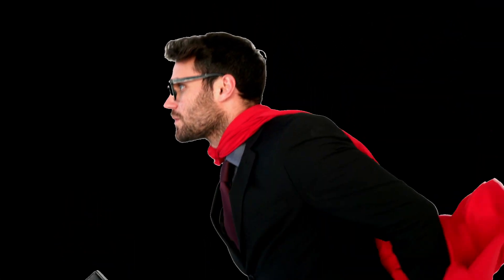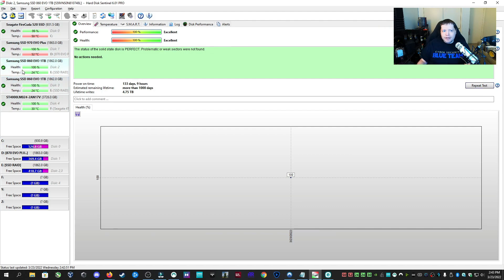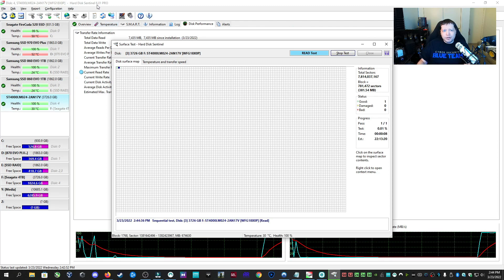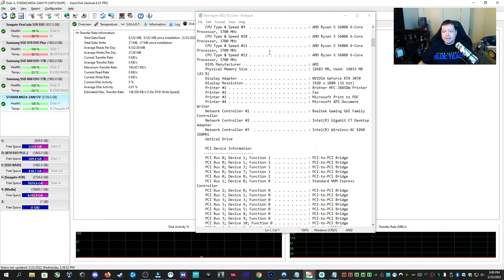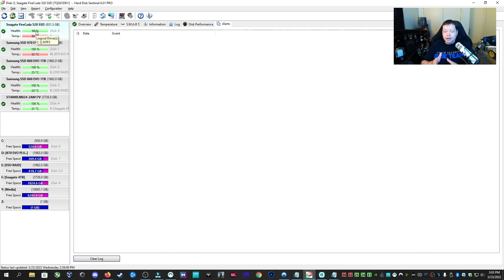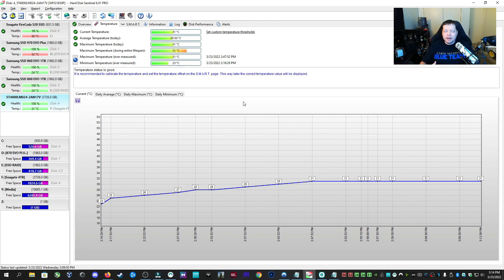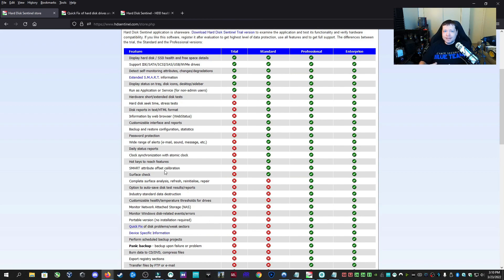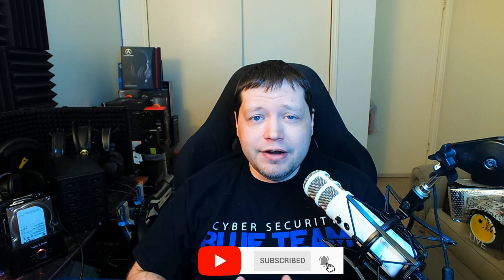Hard Disk Sentinel 🔴 Promo Code ~ Advanced Hard Drive Diagnostic | Is Hard Drive Dying? ~ Nico Knows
40% Off Promo Code: NicoKnowsTech
VIPCDKDEALS
30% Coupon code: NK25
The key is valid permanently and you have a 30-day return and exchange period (from the date of purchase)

Hard Disk Sentinel Review 🔴 |  How To Test Hard Drive | Is Hard Drive Dying? ~ Nico Knows Tech

Hard Disk Sentinel (HDSentinel) is a multi-OS SSD and HDD monitoring and analysis software. Its goal is to find, test, diagnose and repair hard disk drive problems, report and display SSD and HDD health, performance degradations and failures. Hard Disk Sentinel gives complete textual description, tips and displays/reports the most comprehensive information about the hard disks and solid state disks inside the computer and in external enclosures (USB hard disks / e-SATA hard disks). Many different alerts and report options are available to ensure maximum safety of your valuable data.

No need to use separate tools to verify internal hard disks, external hard disks, SSDs, hybrid disk drives (SSHD), disks in RAID arrays and Network Attached Storage (NAS) drives as these are all included in a single software. In addition Hard Disk Sentinel Pro detects and displays status and S.M.A.R.T. information about LTO tape drives and appropriate industrial (micro) SD cards and eMMC devices too. See the How to: monitor Network Attached Storage (NAS) status for information about hard disk monitoring in Network Attached Storage (NAS) devices.

Hard Disk Sentinel monitors hard disk drive / HDD status including health, temperature and all S.M.A.R.T. (Self-Monitoring, Analysis and Reporting Technology) values for all hard disks. Also it measures the disk transfer speed in real time which can be used as a benchmark or to detect possible hard disk failures, performance degradations.

The software displays the current hard disk temperature and logs maximum and average HDD temperatures. This may be used to check the maximum temperature under high hard disk load. For the importance of the hard disk operating temperature, see the Frequently Asked Questions. See the list of Features of Hard Disk Sentinel Professional or our products for hard disk monitoring.

Nico's Affiliate Links & Recommendations:
to get a 2-year plan with a huge discount.